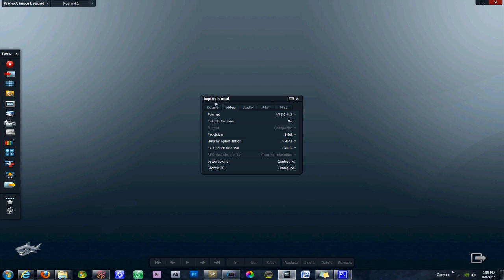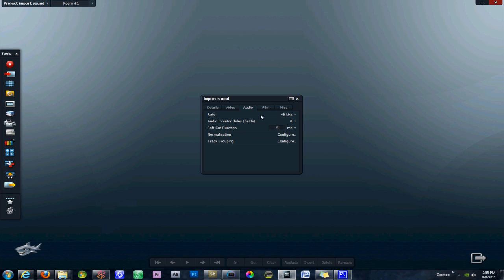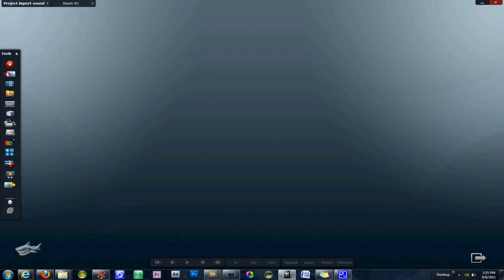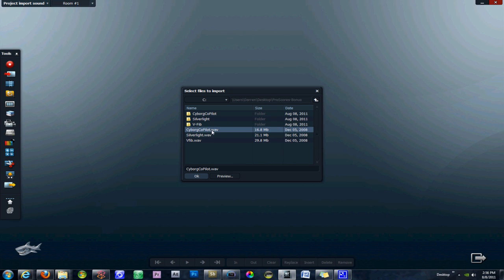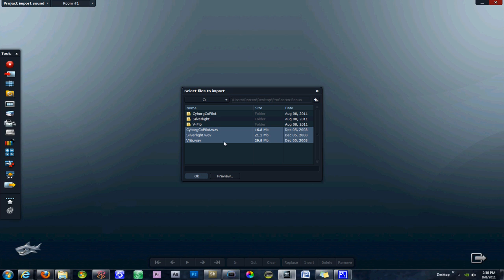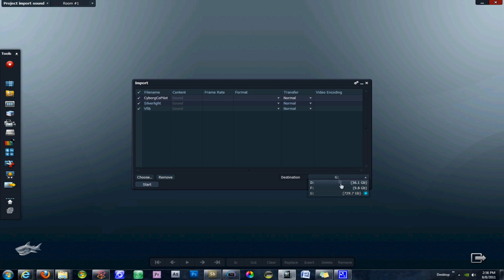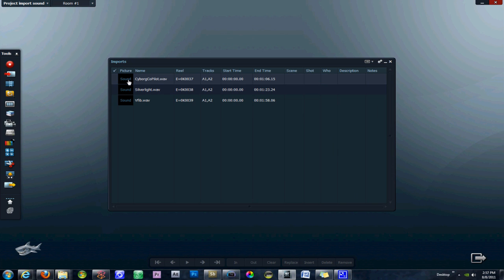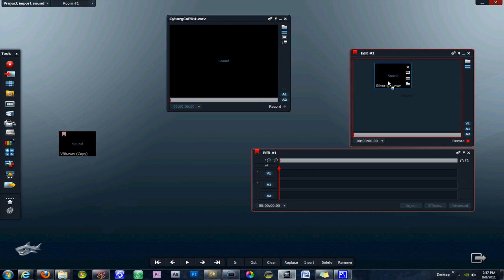Lightworks: Importing Audio Files (Part 16)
At the request of one of our subscribers, dan98y, this is a tutorial for importing audio and sound files into the Lightworks Beta program.

For more information on other types of media files, see our importing media tutorial, attached below.